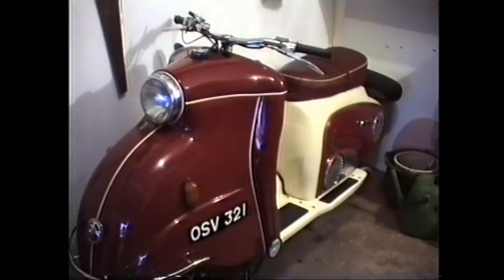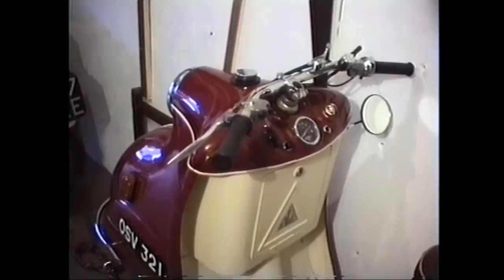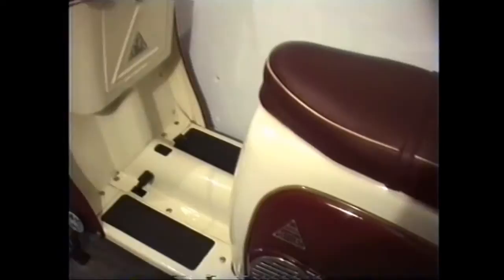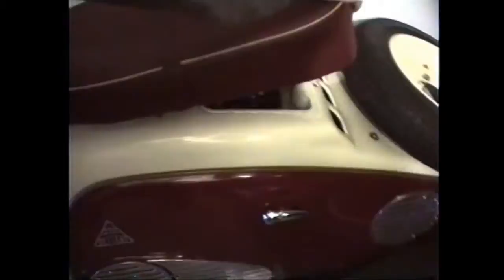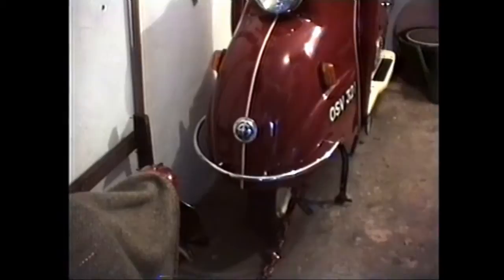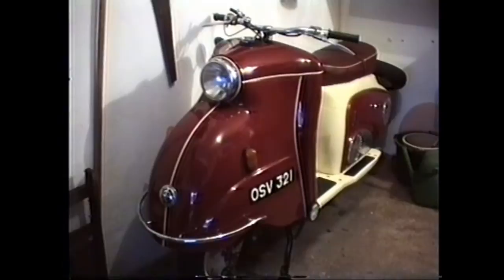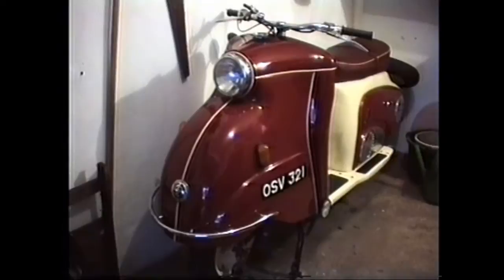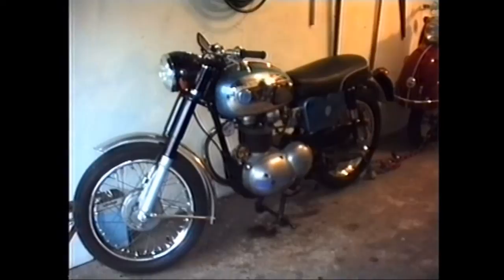A LOOK AT A 1958 DKR DEFIANT SCOOTER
Another look back in time to 1994 visiting the garage of a classic bike enthusiast in Birmingham UK. I have a special interest in the scooter as I used to own one back in the 1950s.